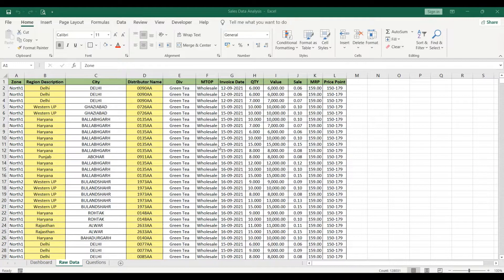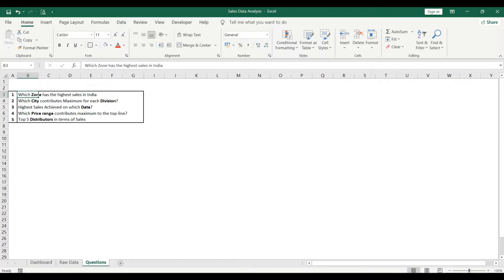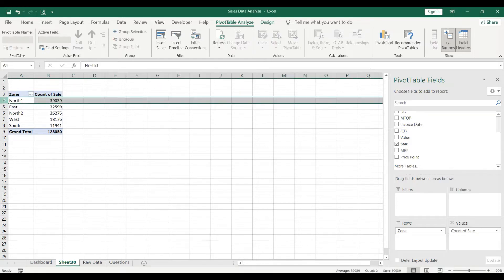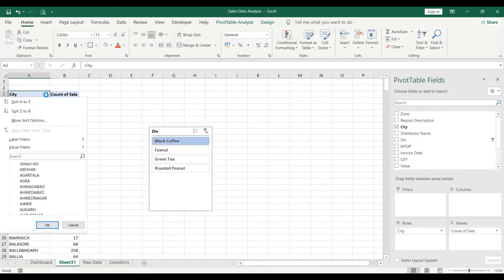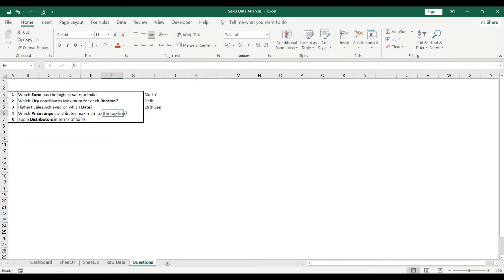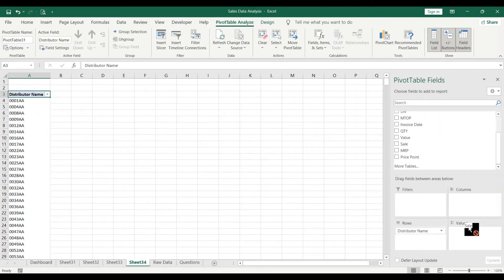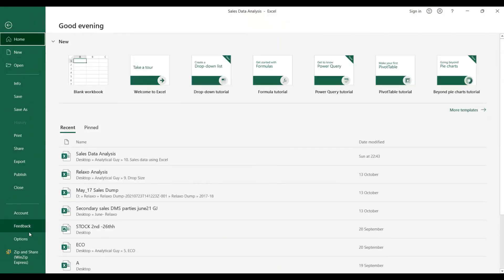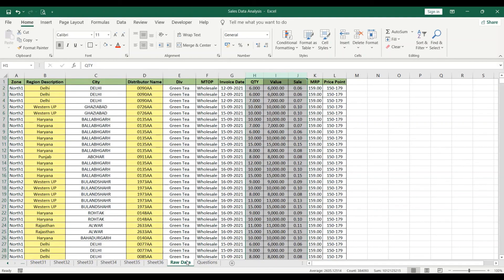Sales Data Analysis using Excel | Pivot Tables | FMCG Industry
In this video, you will understand how to analyse FMCG Sales data using Excel.
Pivot is a very useful concept used in Excel. This video will show the power of Pivot. You can literally answer any question, or analyse any dataset using Pivots

00:30 Dummy Data Overview
01:17 Objective of this video
01:26 Which Zone has the Highest Sales in India
03:04 Which City contributes Maximum for each Division
04:54 Highest Sales achieved on which Date?
05:50 Which Price Range contributes maximum to the top-line
06:48 Top 5 Distributors in terms of Sales

### Bonus Tip 07:57